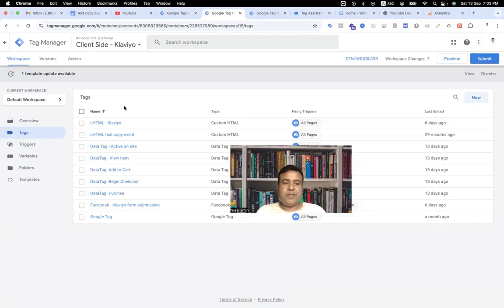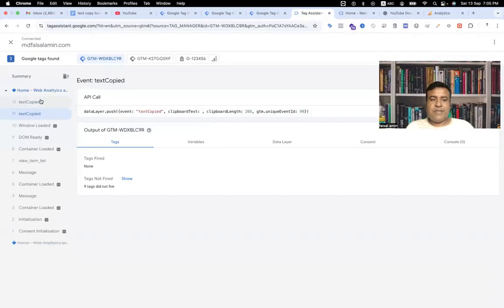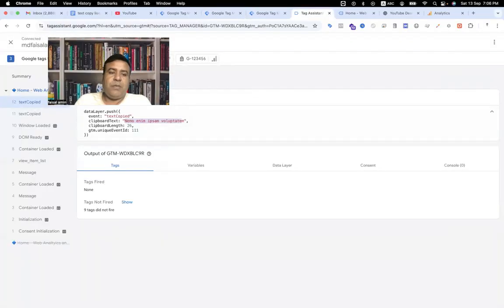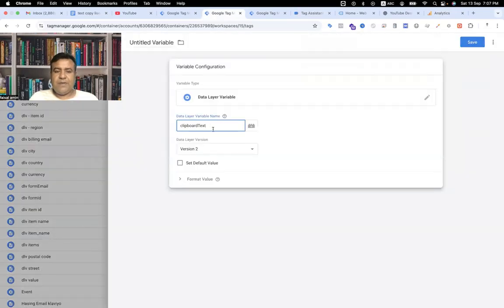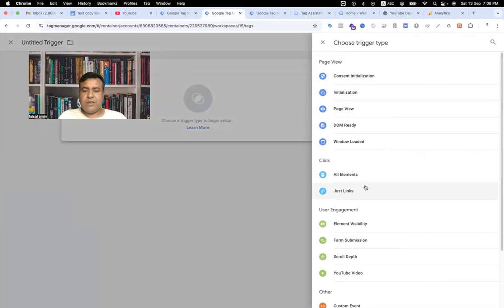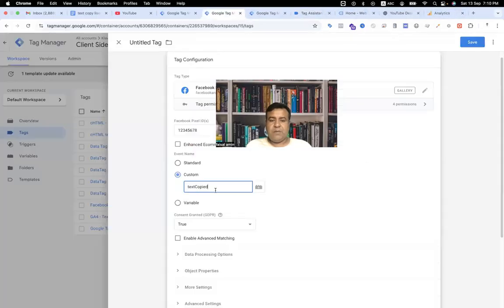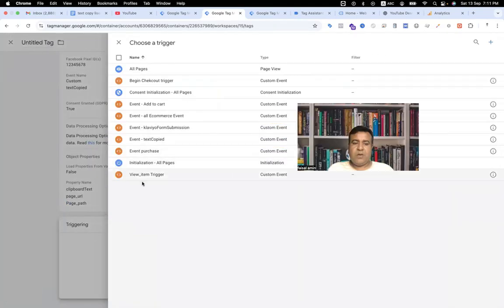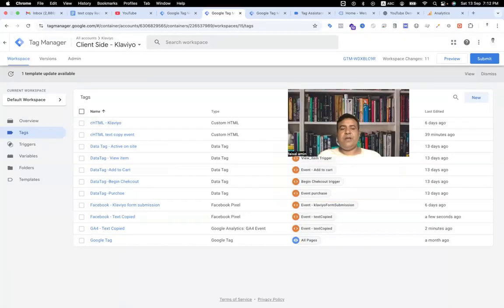Track Text Copy Events on Your Website with GTM | GA4, Facebook & Google Ads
👉 We’ll add a custom HTML listener script inside GTM to detect whenever a visitor copies text from your site. This event will then be sent to GA4, Facebook Pixel, Google Ads, and other marketing platforms for better remarketing and audience building.

What you’ll learn:

✔ How to add a text copy listener script in GTM
✔ How to push copy events into the Data Layer
✔ How to send copy events to GA4, Facebook, Google Ads & more
✔ How to use this tracking for remarketing and engagement analysis

📊 By tracking text copies, you can identify which content your users find valuable — and turn that into smarter ads & improved conversions.